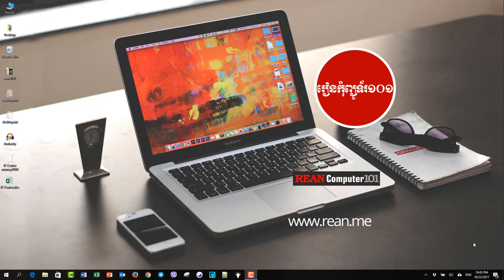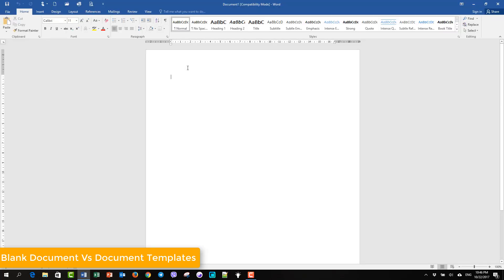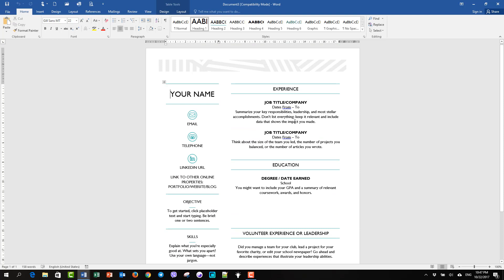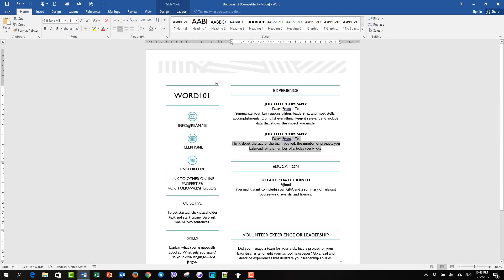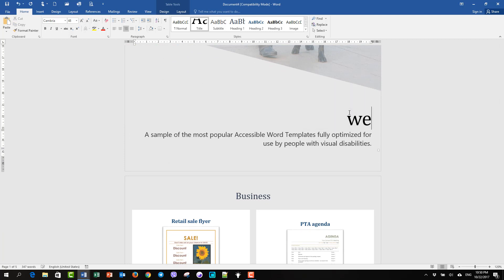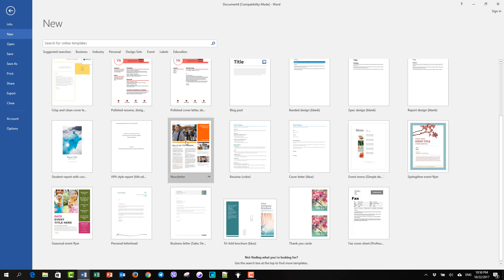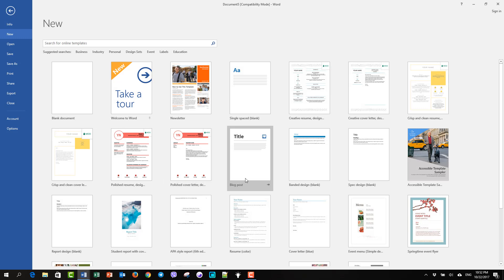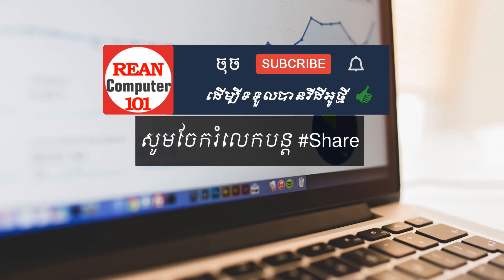Blank vs Templates Document in Microsoft Word speak Khmer | rean computer 101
ឯកសារថ្មី និង ឯកសារគំរូ ក្នុង Microsoft Word speak khmer - Different between blank document and document templates in Microsoft word - Rean Computer Khmer

💥💥💥មើលមេរៀនបន្ថែមខាងក្រោមះ

រៀន microsoft word 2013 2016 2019 | រៀន word 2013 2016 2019,   មេរៀន word 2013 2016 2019 | រៀន microsoft word speak khmer | Microsoft Word tutorial in Khmer | Microsoft Word Tutorial Khmer